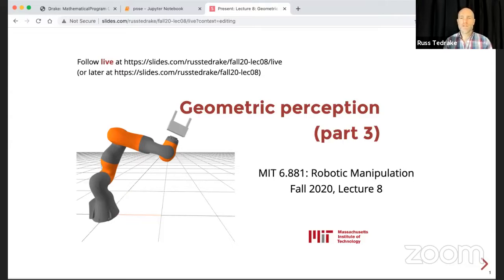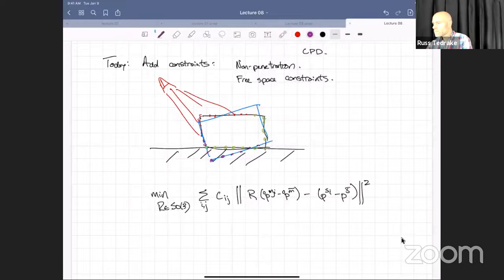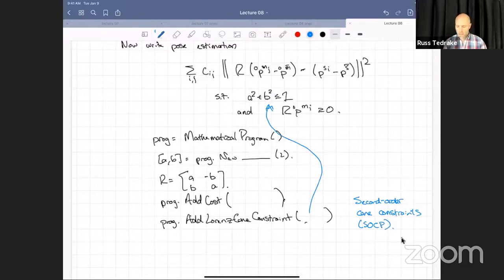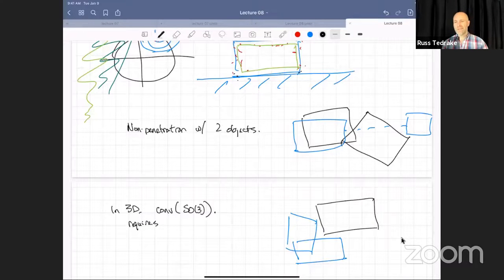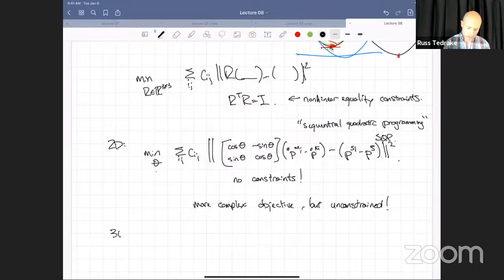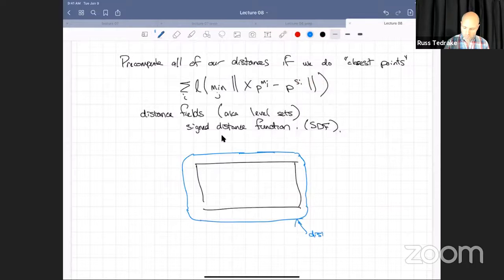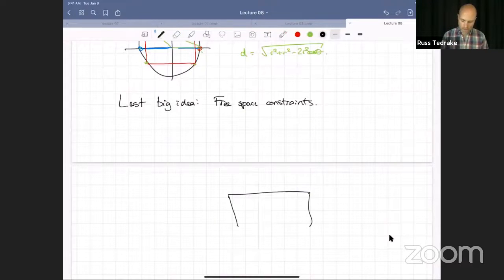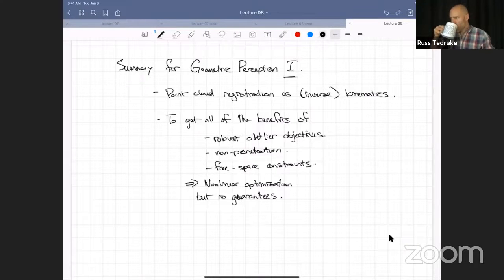Lecture 8 | MIT 6.881 (Robotic Manipulation), Fall 2020 | Geometric Perception (part 3)